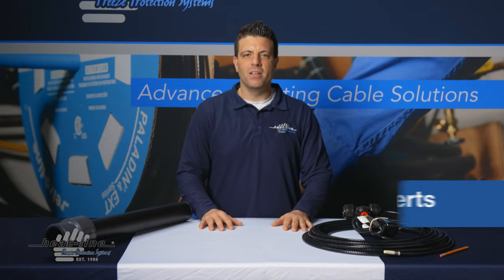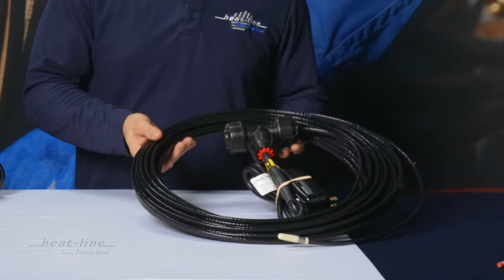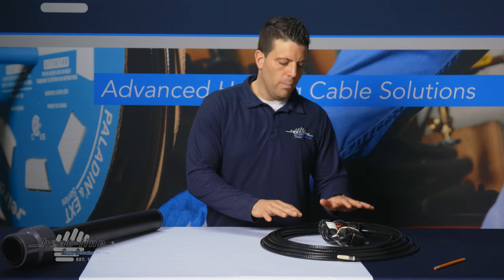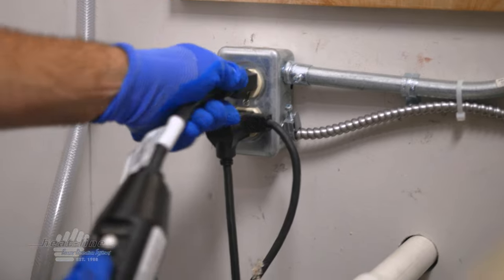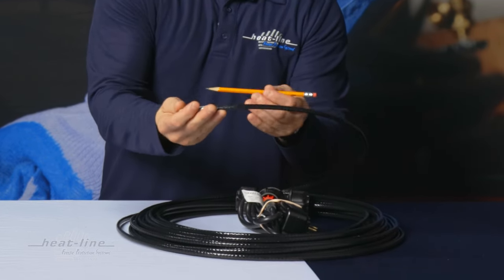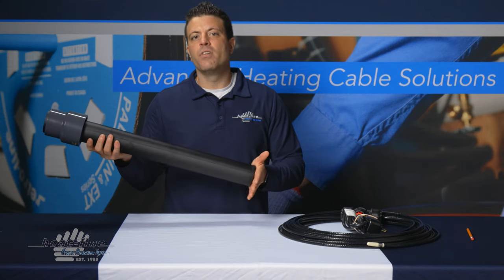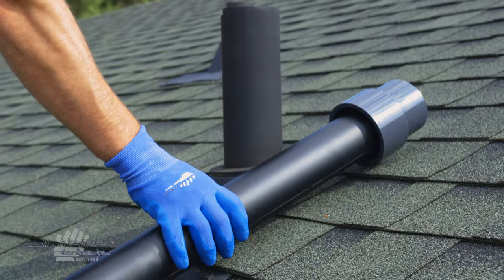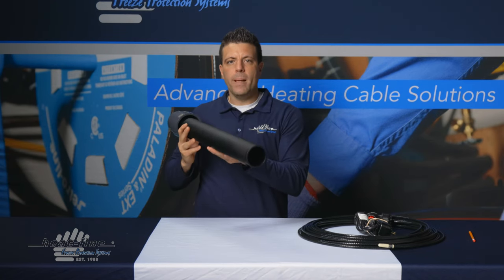Innovative New Products for 2024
Heat-Line is thrilled to introduce two exciting new additions to the freeze protection lineup. Both freeze protection systems are characterized by ground breaking engineering unique to the market, and are sure to make a significant impact in solving common pipe freeze protection challenges. The all new ArcticVent-HT introduces a revolutionary approach to freeze protection for plumbing vent stacks while the Retro-Line Mini distinguishes itself as the sole heating cable system in the market with its distinct and unique characteristics.

Find out more about these market leading innovations in this month’s video blog.